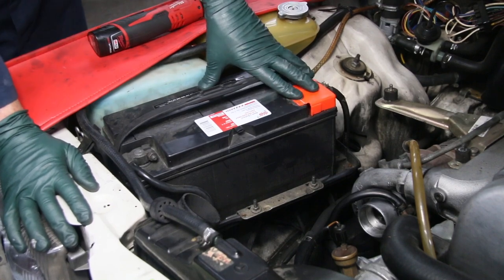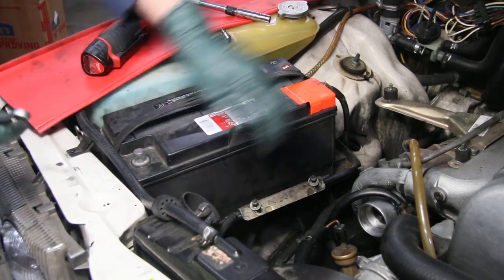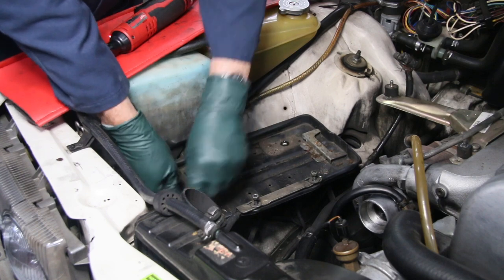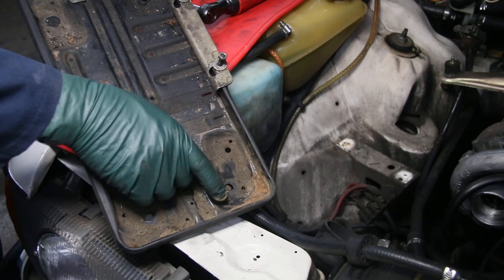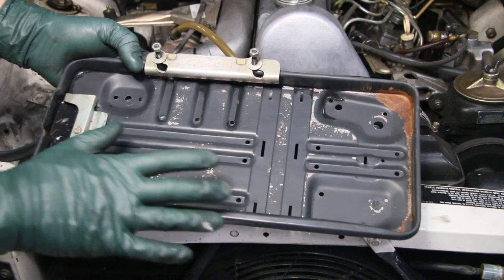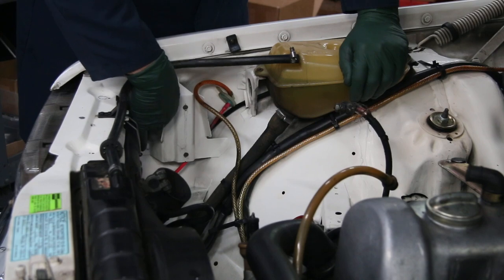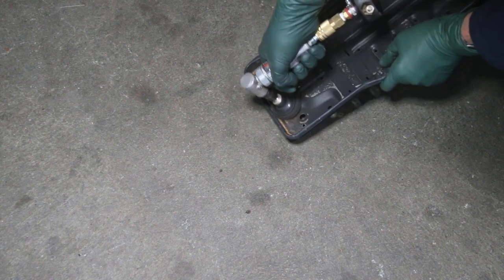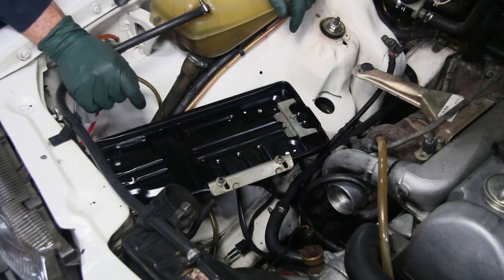Casper the Friendly Benz Part 15: Battery Tray Area Rust Inspection W116 300SD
All Miracle Paint rust repair and auto detailing kits as well as on demand detailing videos are on sale during August 2017.